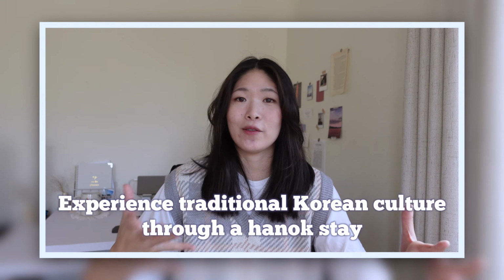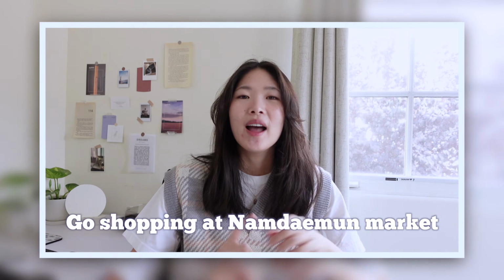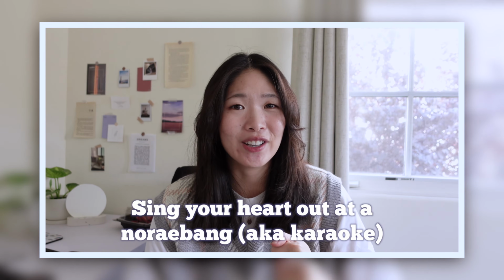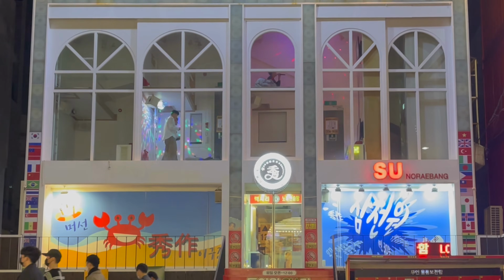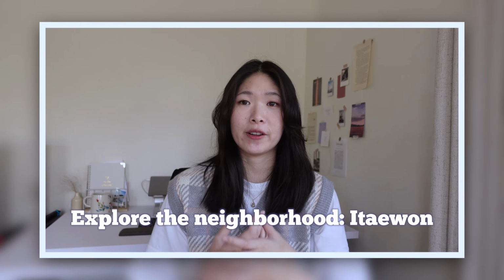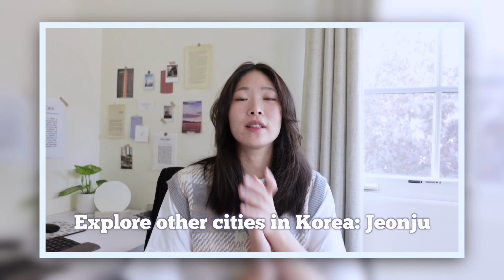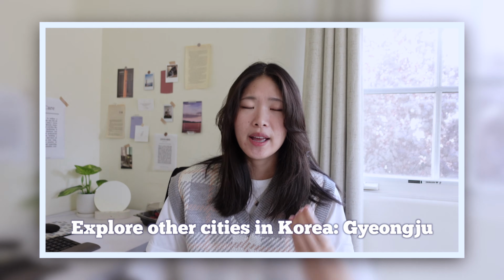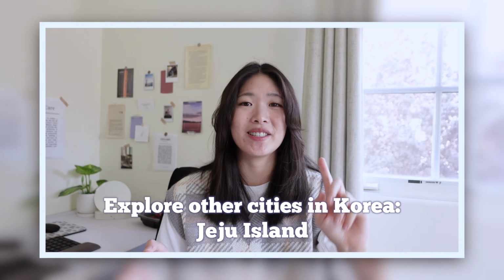15+ more things to do in South Korea 🇰🇷 travel guide part 2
I am back with more things for you to do in South Korea! This is the perfect list of travel tips to consult if you are looking for things to do on your second or third trip to Korea or if you intend on visiting for a longer period of time and need more things to bulk up your itinerary!

See timestamps to navigate the basic gist of the video -
00:00 intro
00:55 more things to do in Seoul
08:28 more neighborhoods to explore in Seoul
11:28 cities to explore outside of Seoul
15:57 BONUS - spring/summer seasonal things to do

✎ resources
For first time visitors, part 1 of this travel guide series includes all the MUST-DOs in Korea
Watch this video for some travel tips to mentally prepare yourself before visiting Korea so you don't get as much culture shock

Let me know if this travel guide was helpful and if you would like to see more videos like this!

📷 filmed on sony zv-1